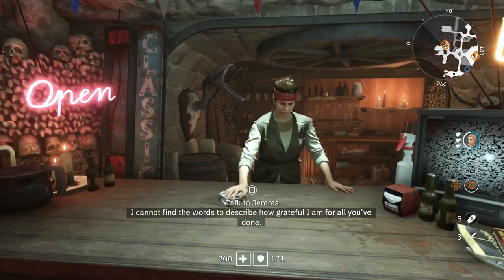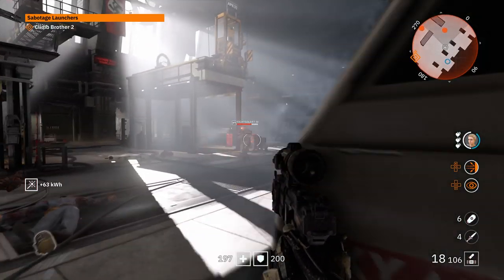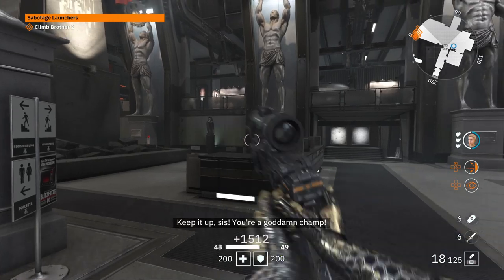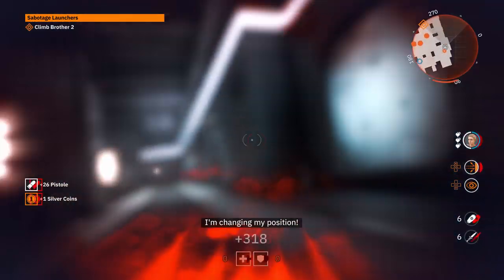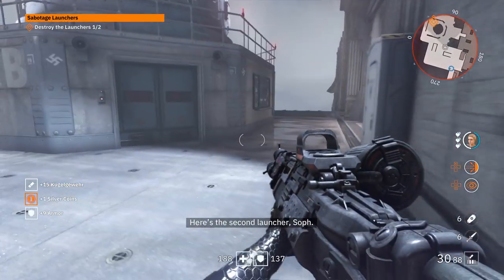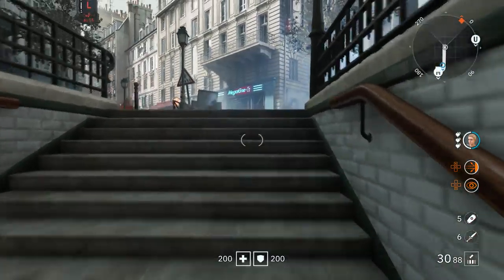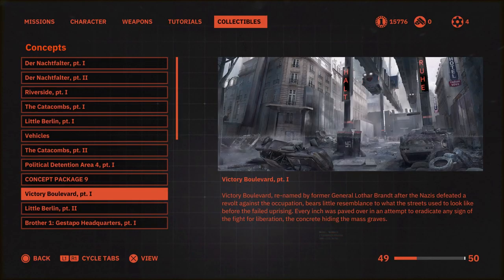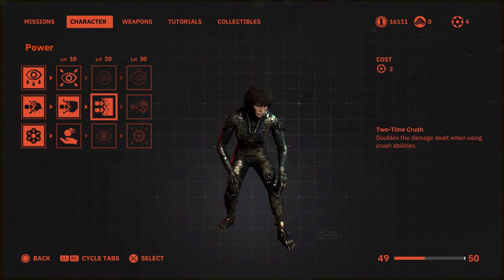Wolfenstein: Youngblood - 100% Walkthrough Part 32 [PS4 Pro] – Sabotage Launchers (Challenging)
In Part 32 of our Wolfenstein: Youngblood 100% Walkthrough we complete the mission Sabotage Launchers, on the Challenging difficulty. Recorded on PS4 Pro.

Thanks for checking out my Wolfenstein: Youngblood 100% Walkthrough!